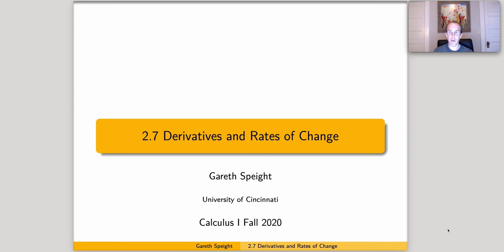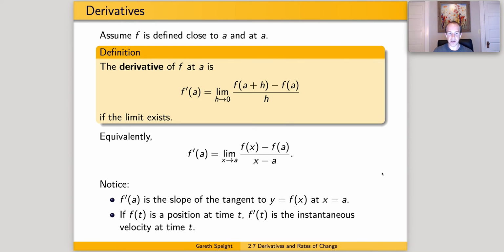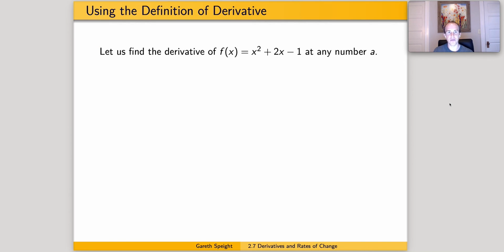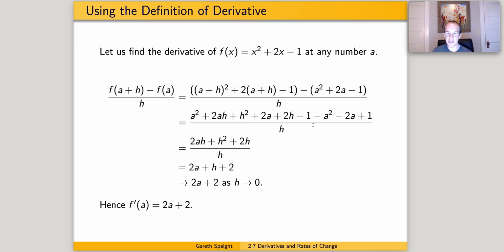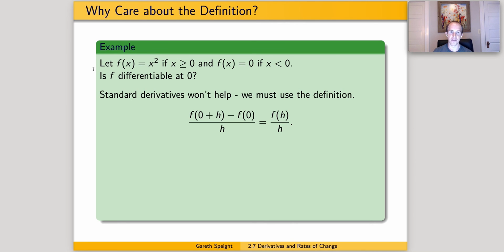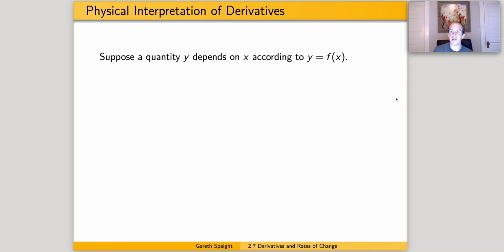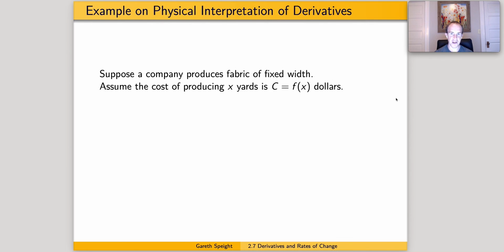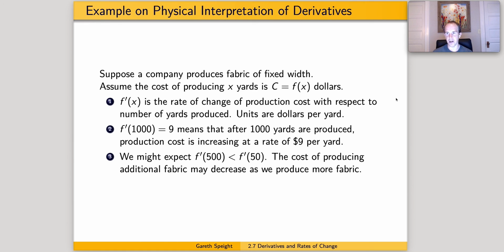2.7 Derivatives and Rates of Change